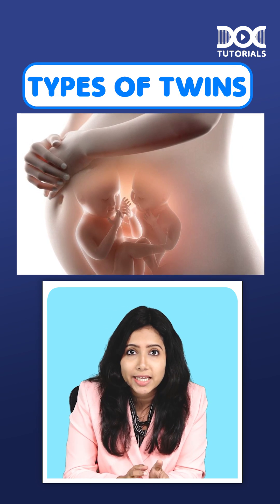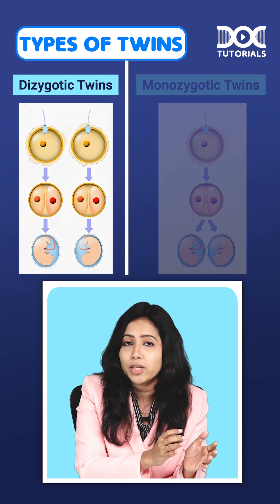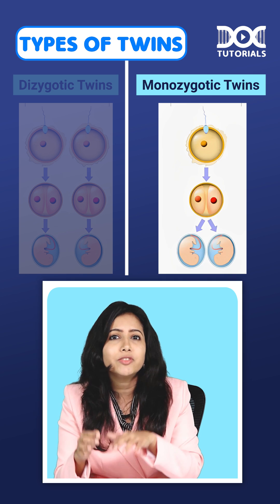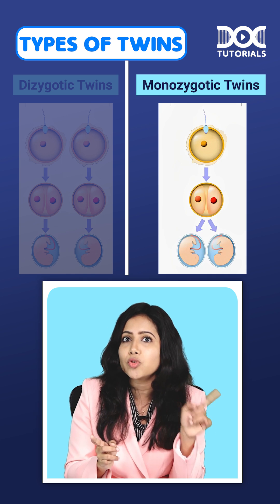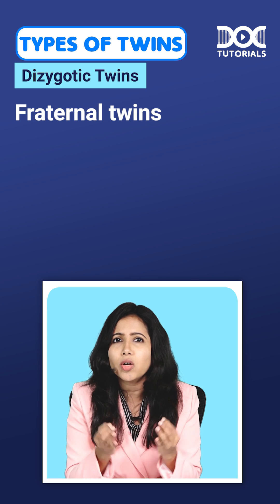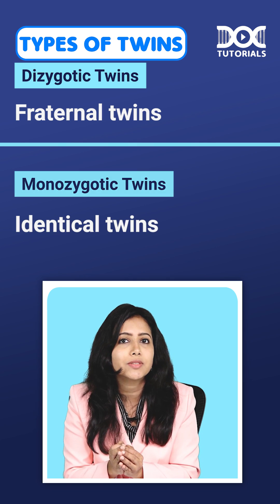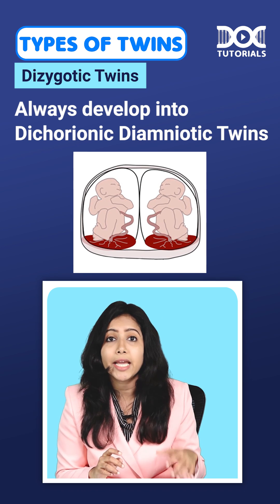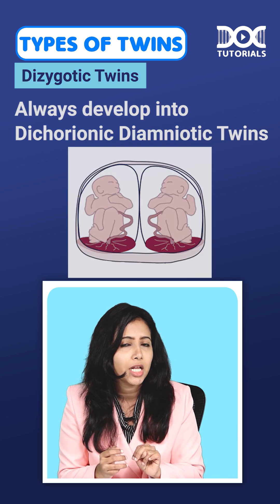DocTutorials' QuickLearningByte | TYPES OF TWINS - OBGYN | DR. GAYATHRI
Watch today's Quick Learning Byte to learn TYPES OF TWINS from OBGYN subject by  DR. GAYATHRI